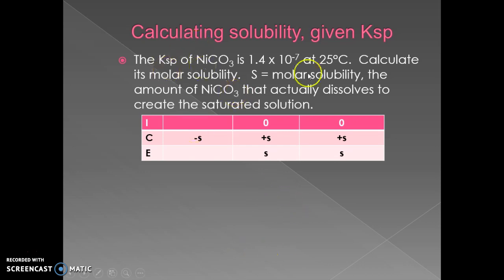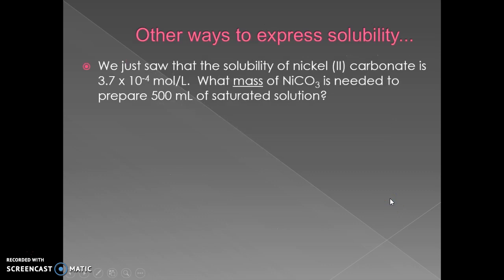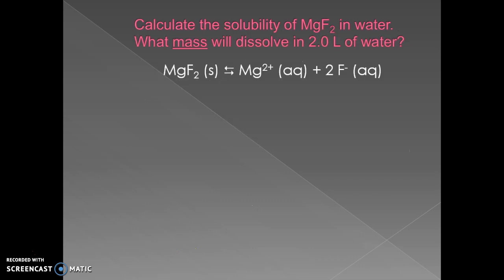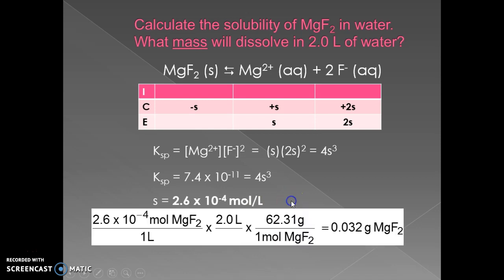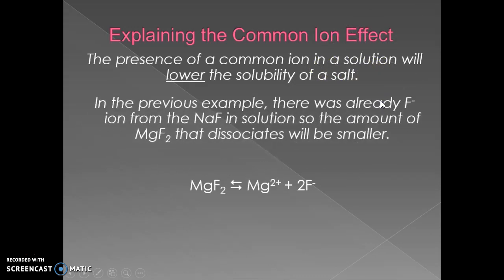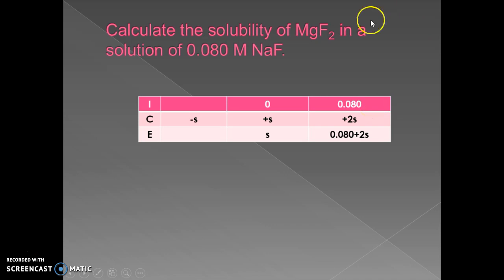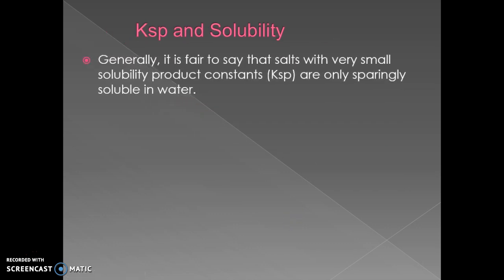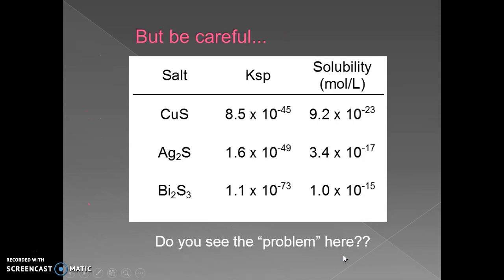AP Ksp Part II